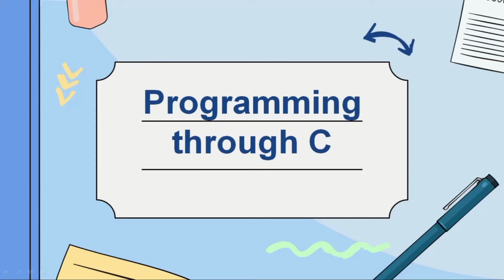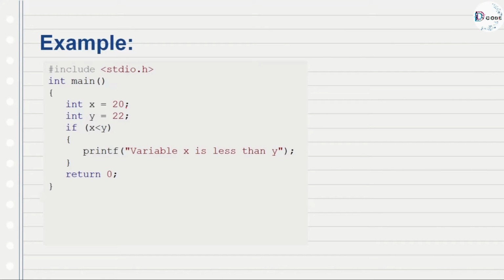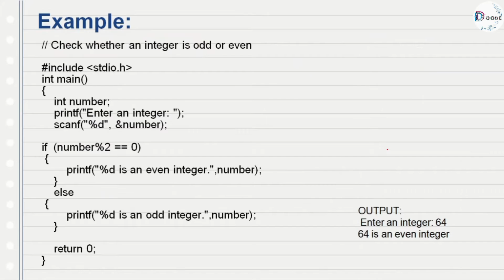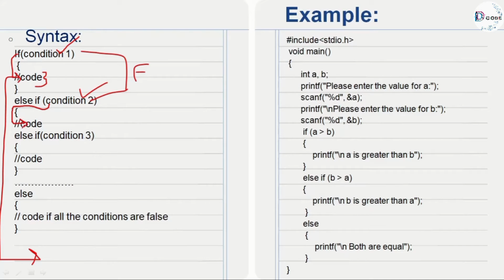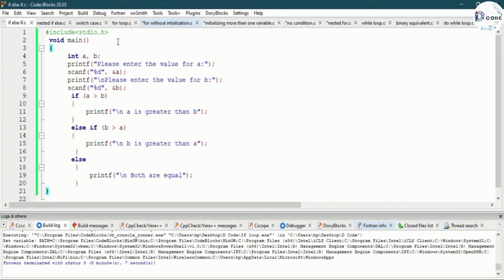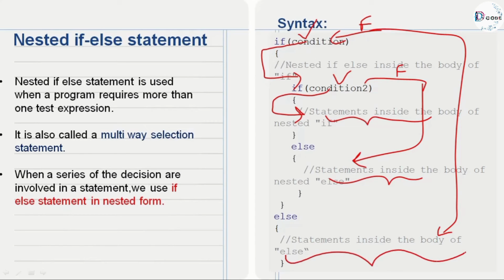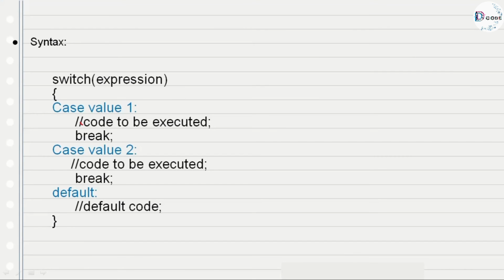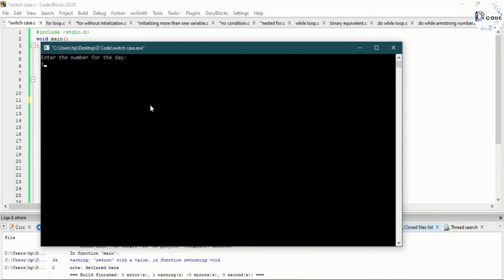Programming through C ||Conditional Branching